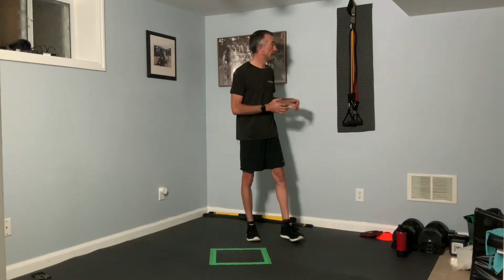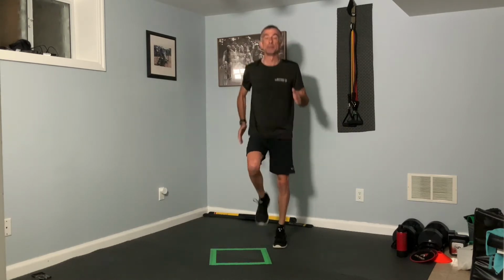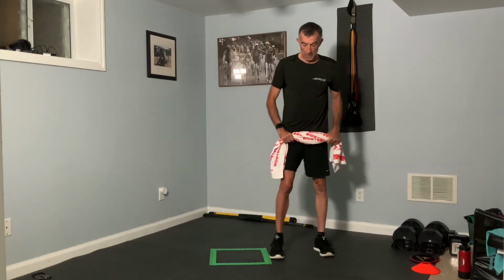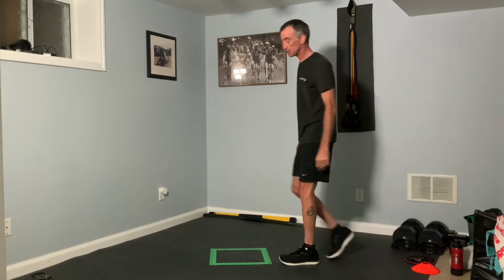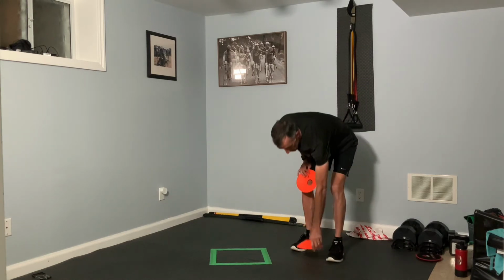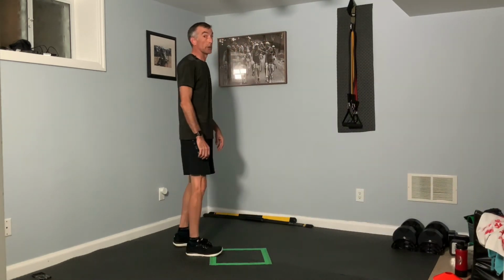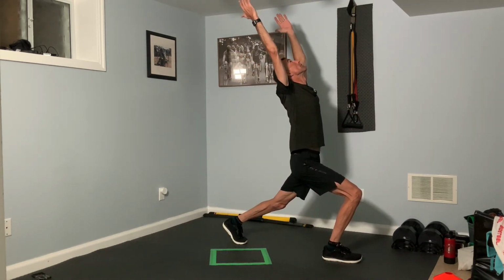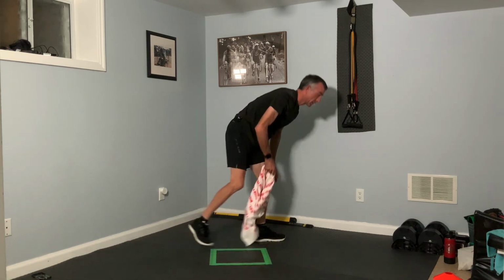Weekly Strength & Conditioning Training Videos – Week of August 2